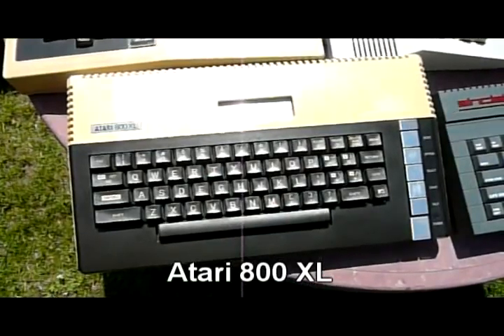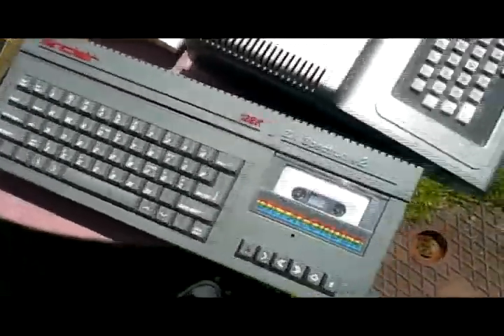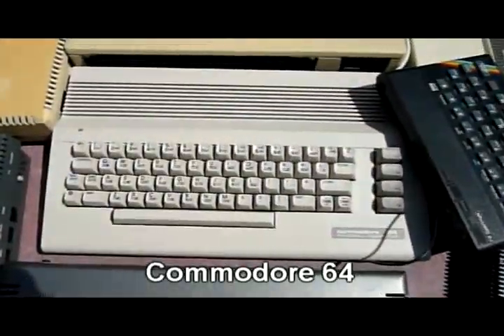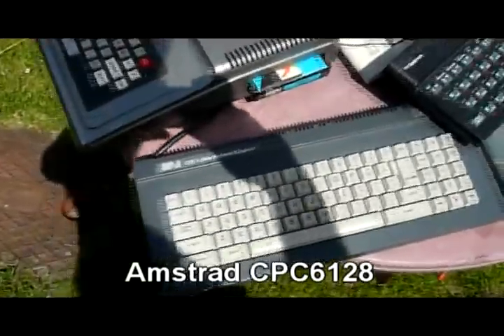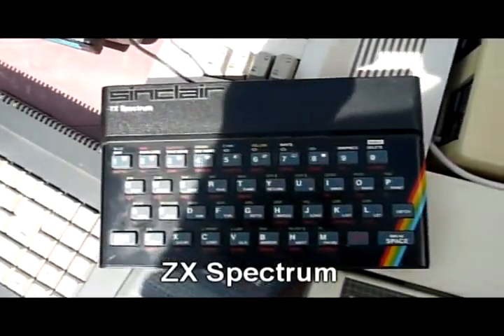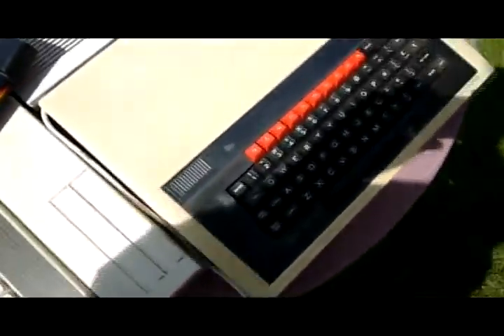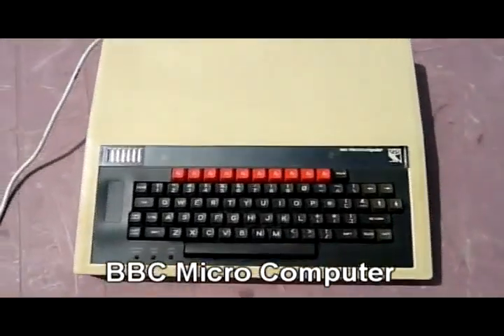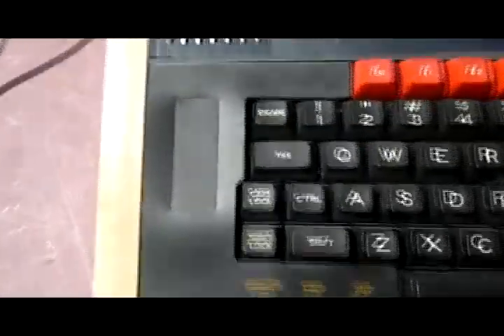Pixelh8 - My Computers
Pixelh8 shows just some of his English computers.
This video was originally part of a video shown at Nerdapalooza 2008.